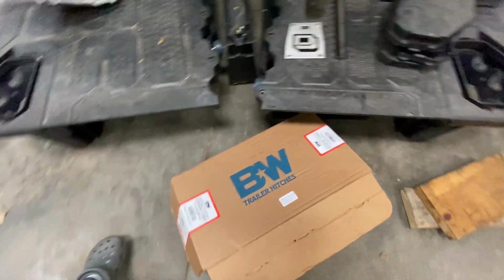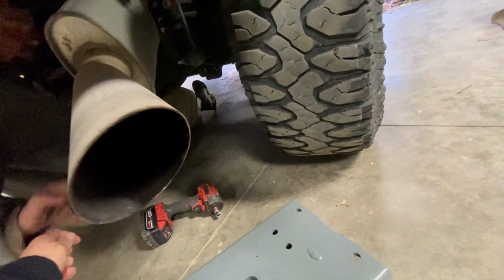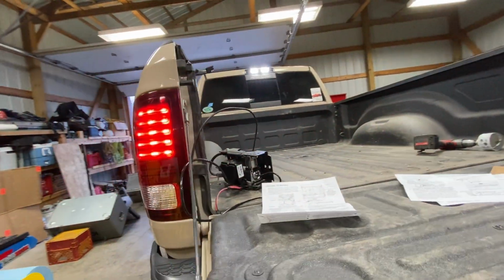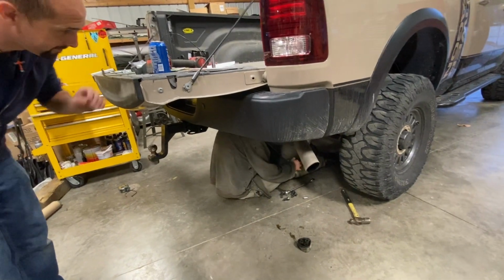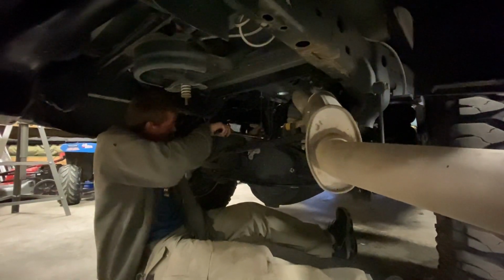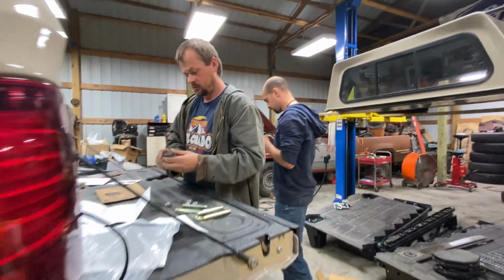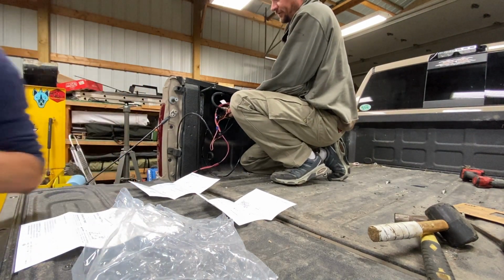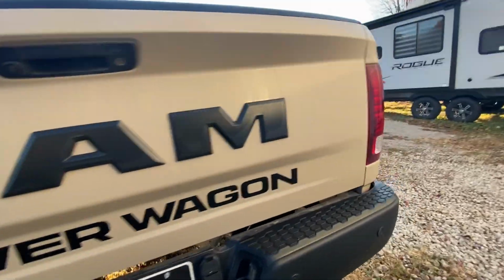Power Wagon Is Topless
In an unexpected turn of events we have temporarily removed the decked system & the topper.